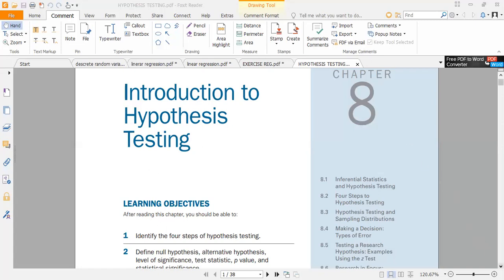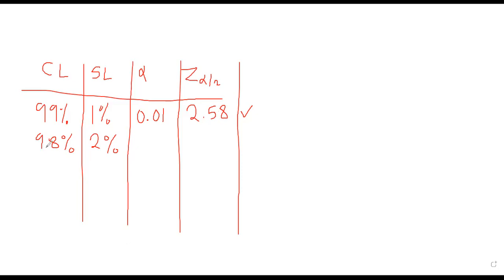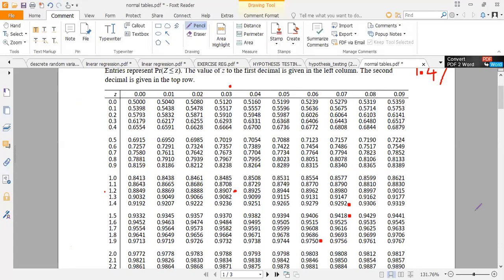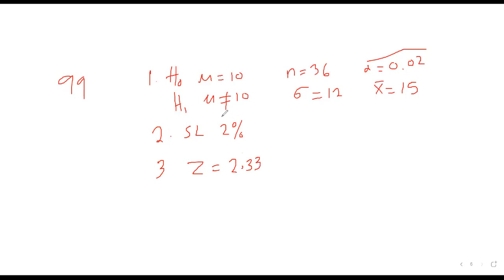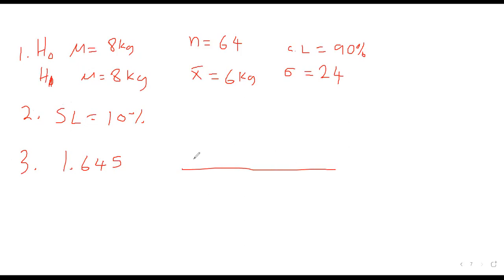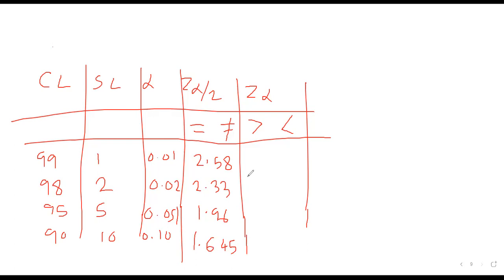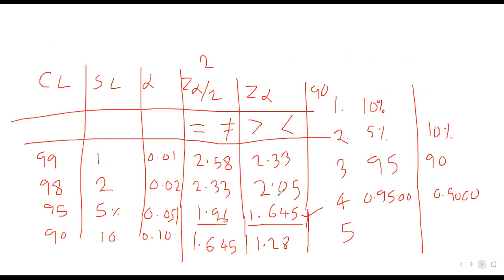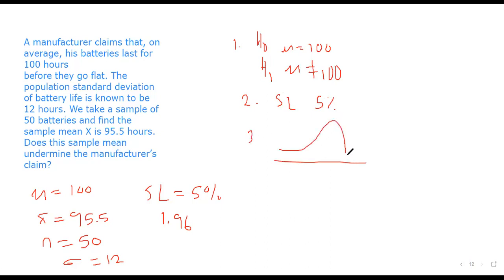Class/hypothesis testing/one sample